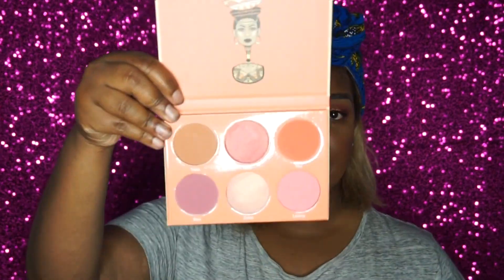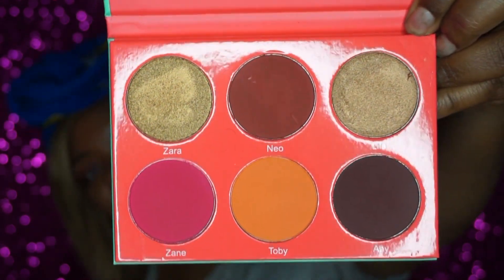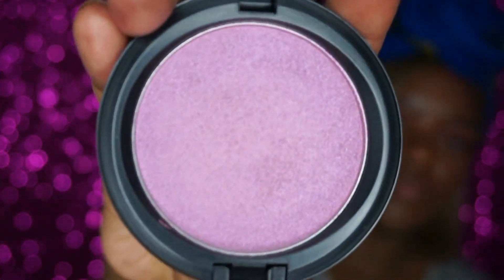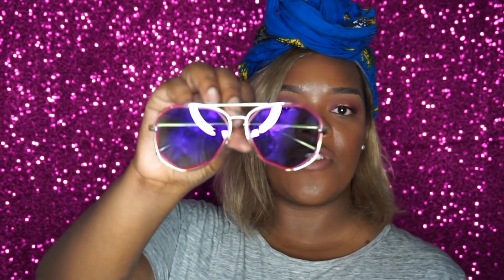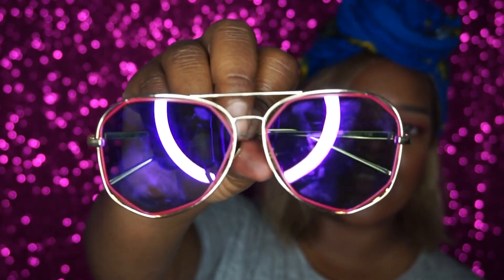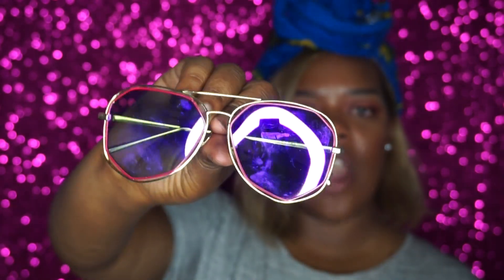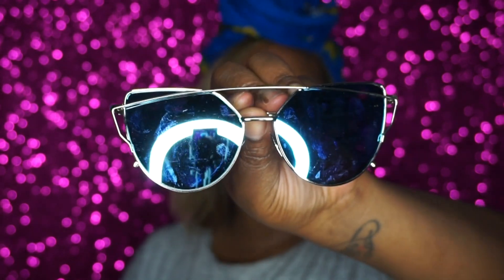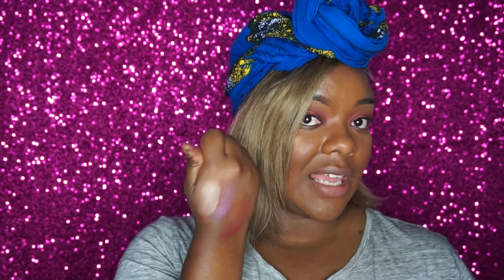Huge Haul: Juvias Place/Amazon/Graftobian/M.A.C./e.l.f. and MORE!!!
Haul time featuring products from tons of brands that I have been loving! A few products featuring will have in depth swatch and review videos in the near future.

Amazon Shades Purple/Pink
Blue Shades
Micellar Water

Octoly

Want more free items sign up for Octoly by clicking on this

I received this product complimentary from Graftobian Professional Makeup/Jergens/e.l.f Cosmetics. All opinions are 100% my own gifted honestreview octolyfamily"

CODES:
use CODE "Turtlelovesbeauty" for expedited shipping...if it shows one cent off it worked :)
Do you like shopping, if so sign up for EBATES to earn money back on each online shopping trip. Follow this link to sign up
Want to review free items then try Influenster, use this link to sign up
Camera: Sony a5100/Canon T5i/iPhone 7s
Editing Software: Final Cut Pro X
Lighting: Stellar Ring Light/Natural Light
Backgrounds: purchased at Joanns Fabrics/Amazon
IF YOU ARE A COMPANY/BUSINESS AND YOU WOULD LIKE FOR ME TO REVIEW A PRODUCT, HAIR, ETC... PLEASE DO NOT HESITATE IN CONTACTING ME AT